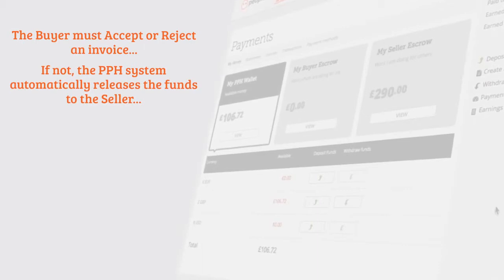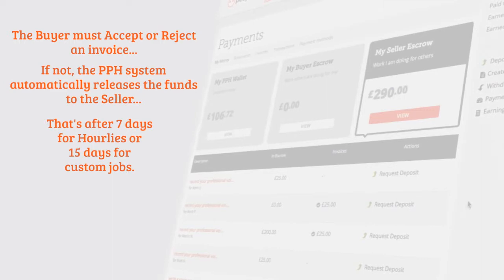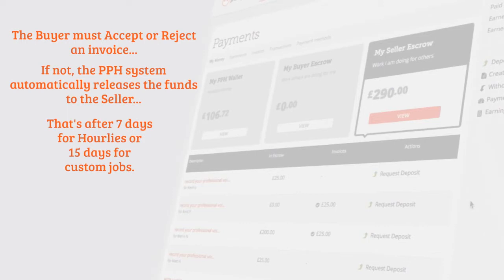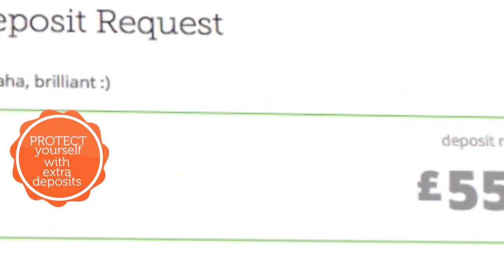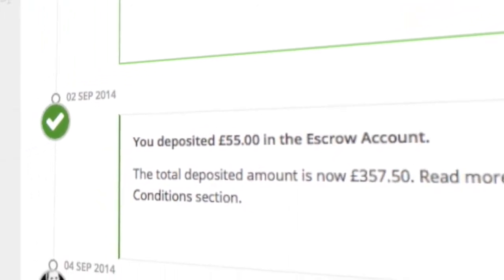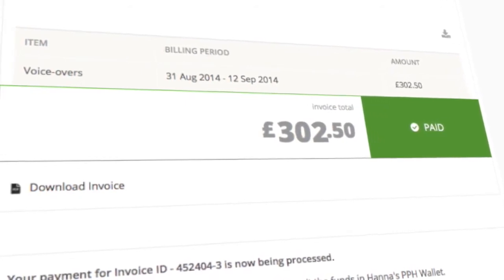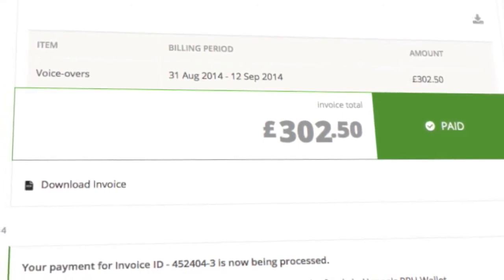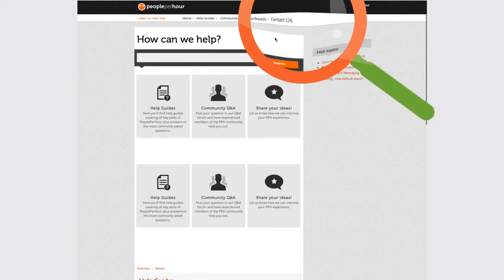Explaining PPH's Auto Release Feature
Watch this video to gain an understanding of the PPH auto release feature and how it works.